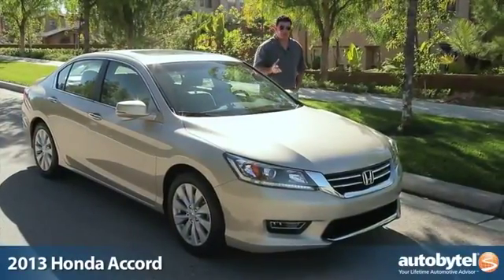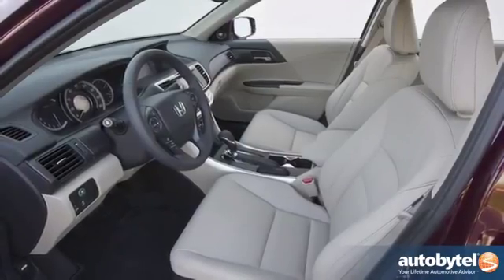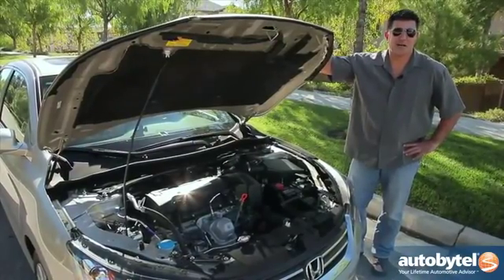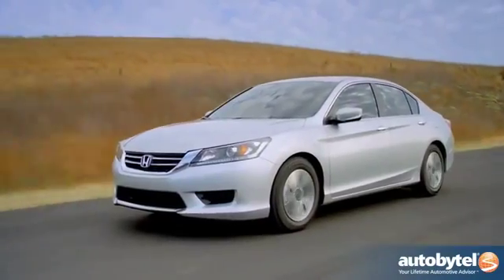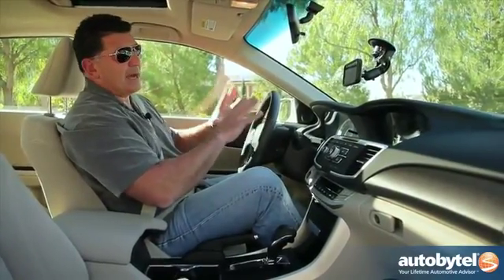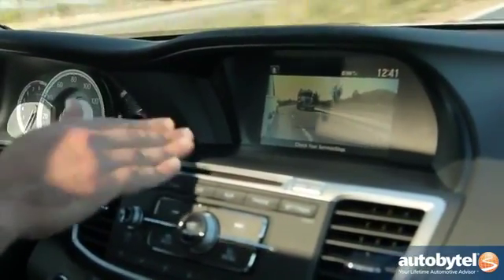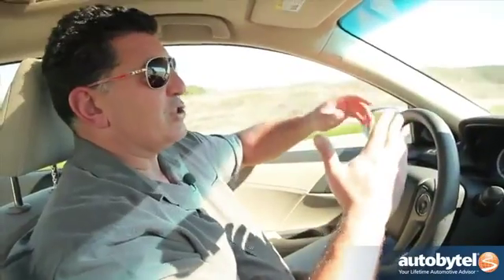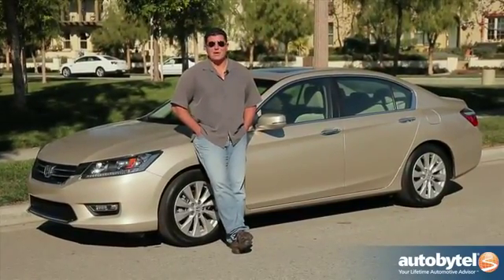2013 Honda Accord Sedan Test Drive Car Video Review YouTube